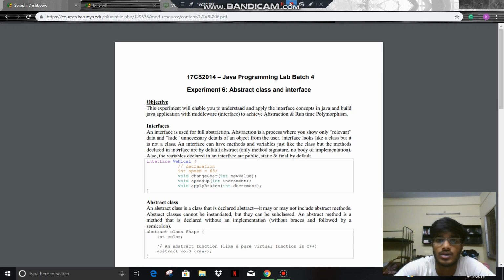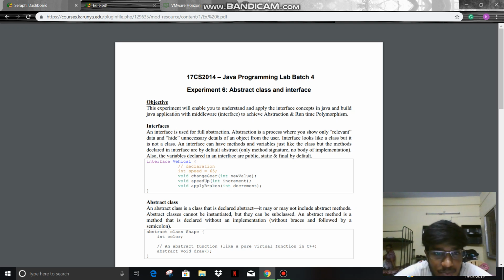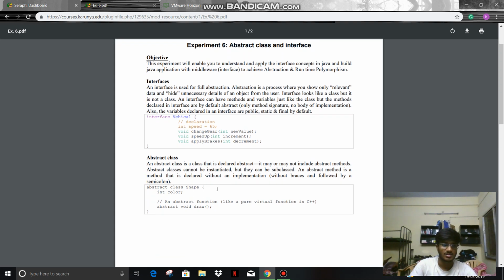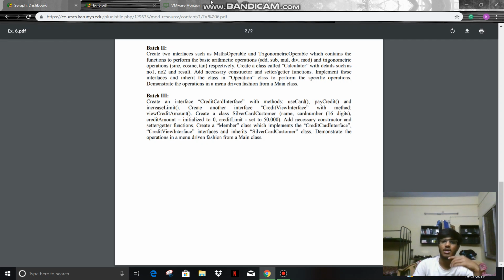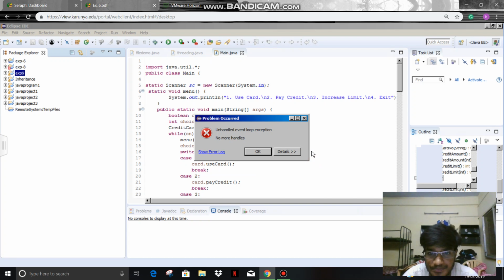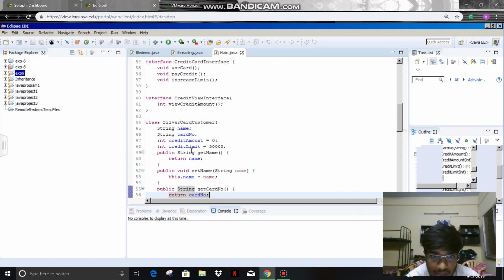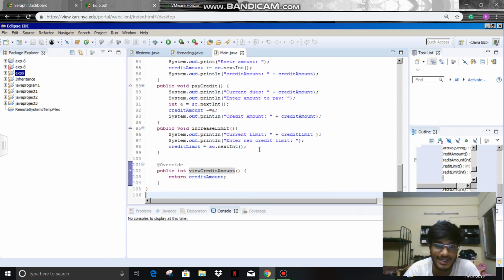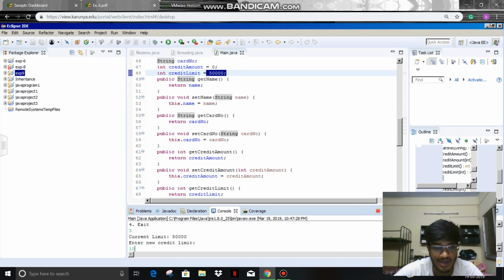Abstract class and Interface